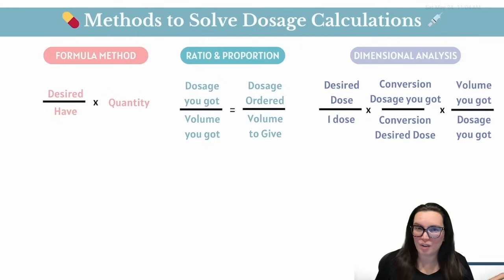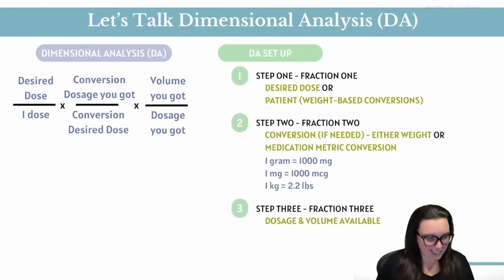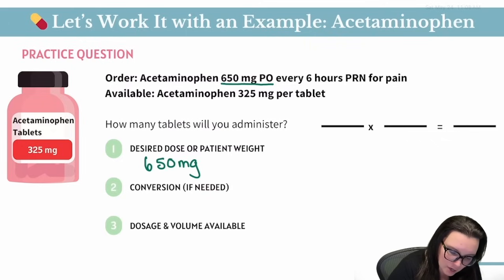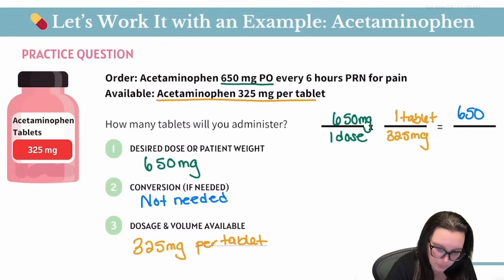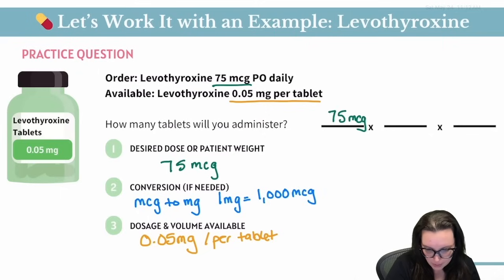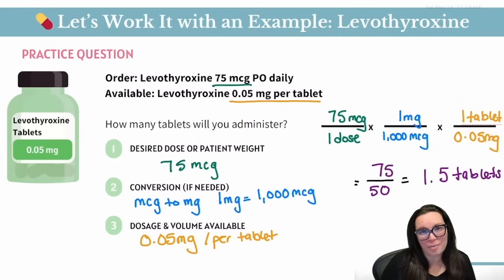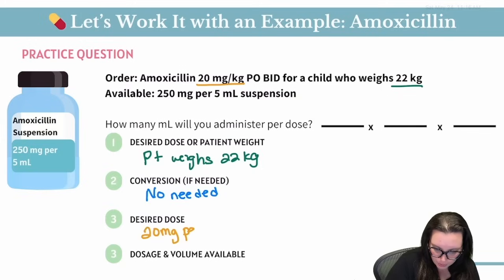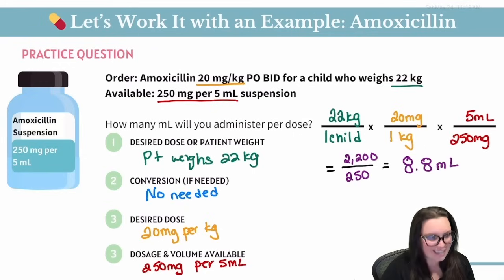Dimensional Analysis for Beginners | Solve Any Nursing Math Problem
⌚️Timestamps

00:00 Methods to Solve Dosage Calculations
00:36 How to Solve with Dimensional Analysis
02:17 Practice Question 1
04:27 Practice Question 2
06:57 Practice Question 3